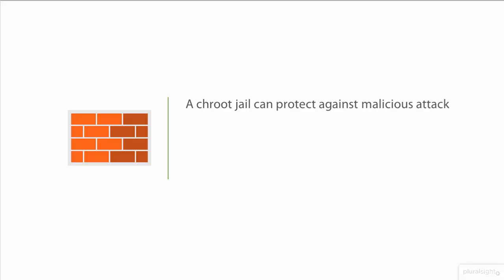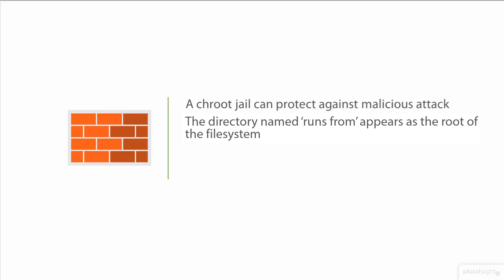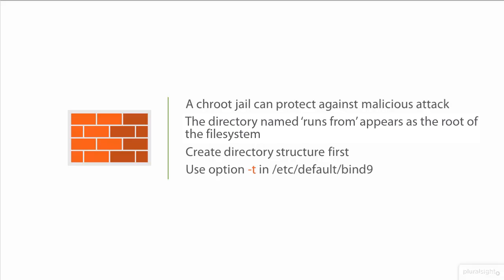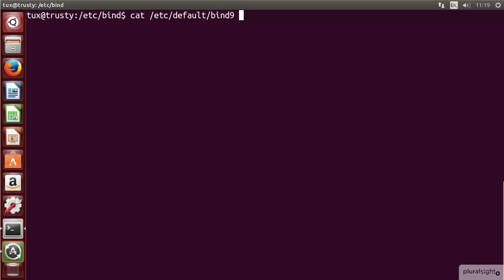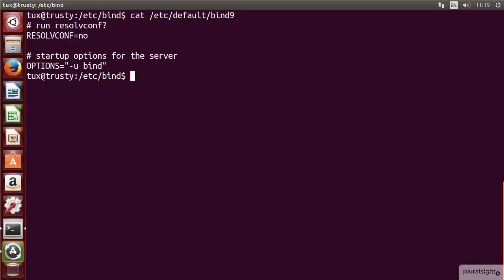02 04 Chrooting DNS